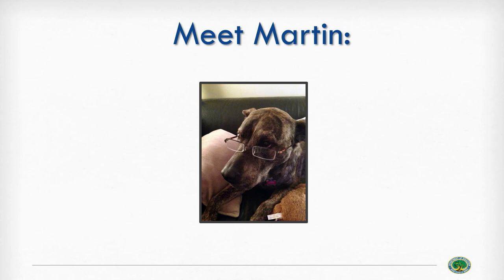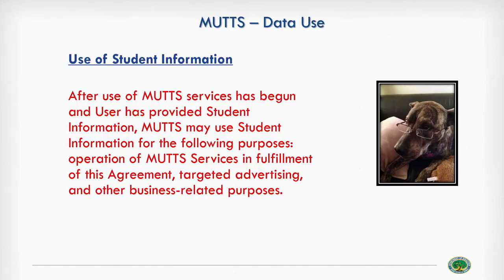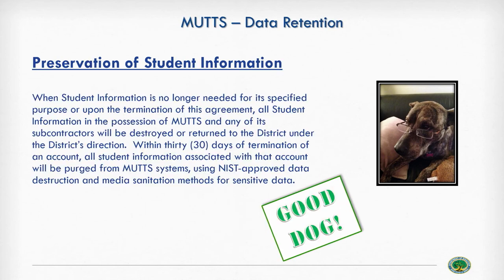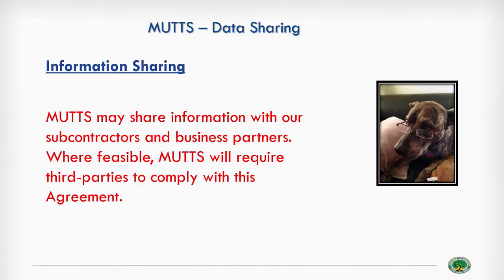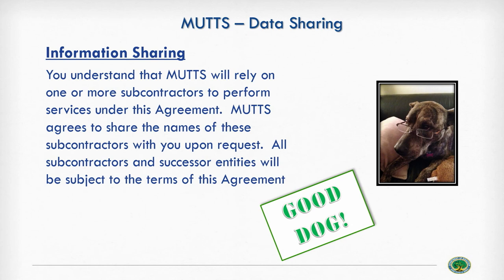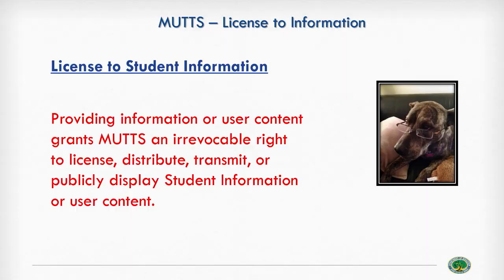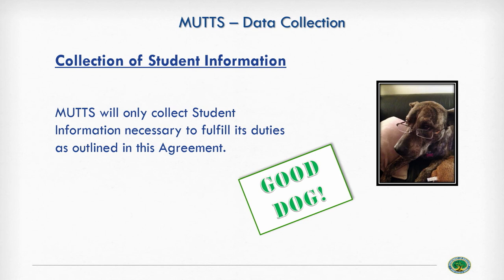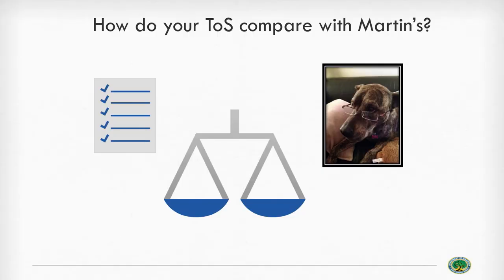Meet Martin: Analyzing an EdTech Privacy Policy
On April 23, 2019, the Future of Privacy Forum hosted a Student Privacy Bootcamp for edtech service providers in Washington, DC. This presentation excerpt is Michael Hawes, the former head of the U.S. Department of Education's Student Privacy Policy Office, analyzing a fictional privacy policy, with good and bad provisions, for edtech.